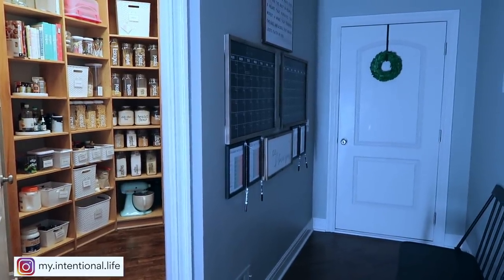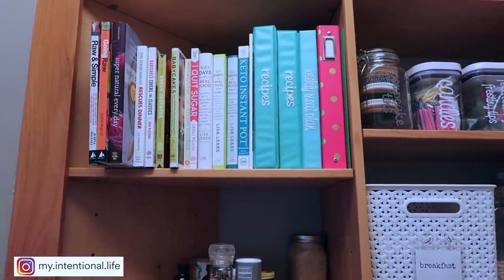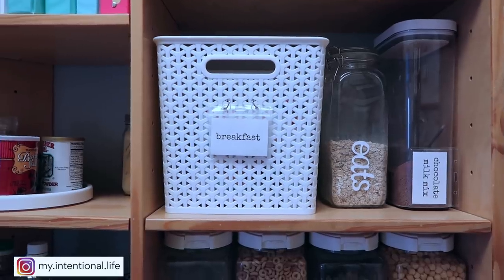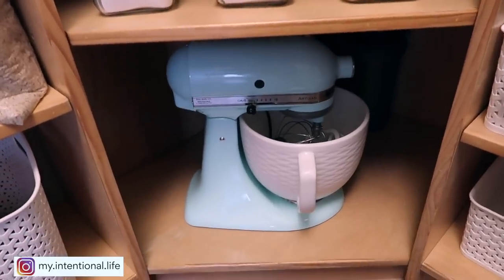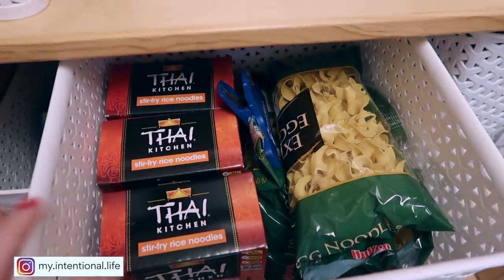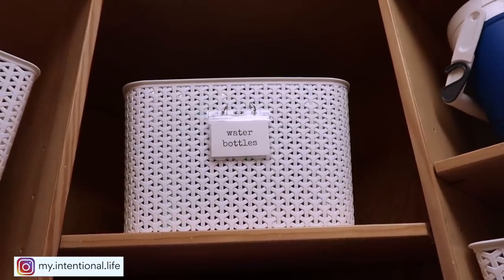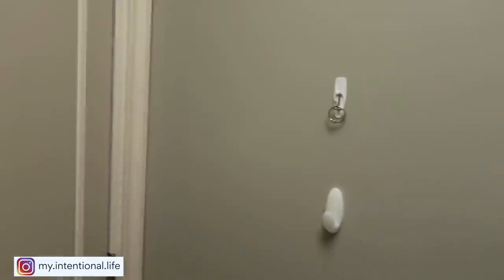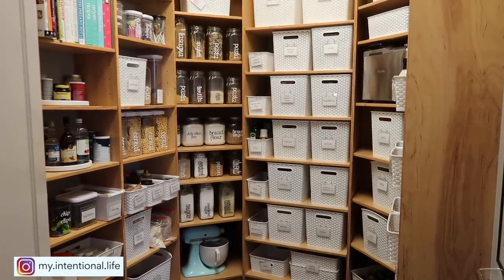PANTRY ORGANIZATION // TONS OF TIPS // My Intentional Life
This video will show you how I keep my pantry organized and under control.

** MESSAGE ME TO COLABORATE **